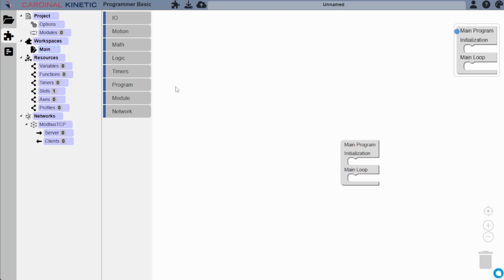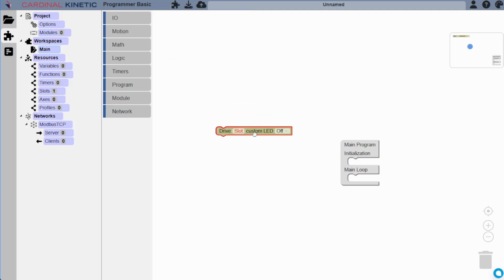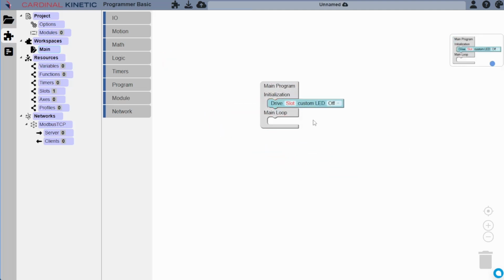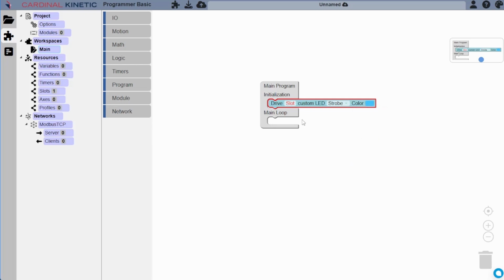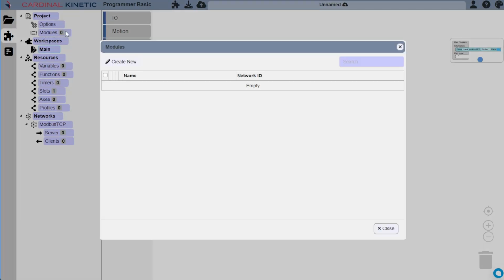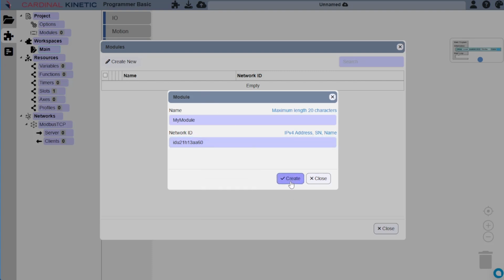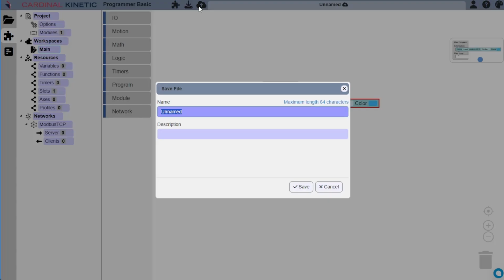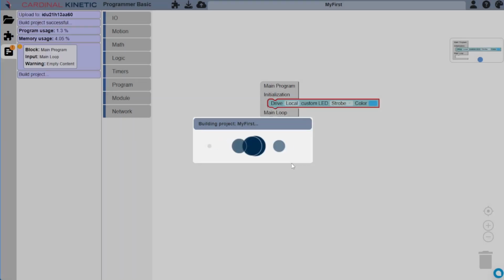Get Started - First Program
The first of our Get Started tutorial programs as explained in our Get Started Manual. This video demonstrates how to program the custom LED on the InoDrive module with our InoWorx programmer.

Please view our manual at cardinalkinetic.com